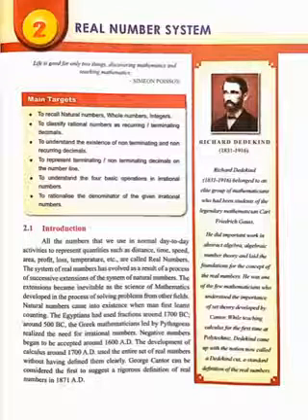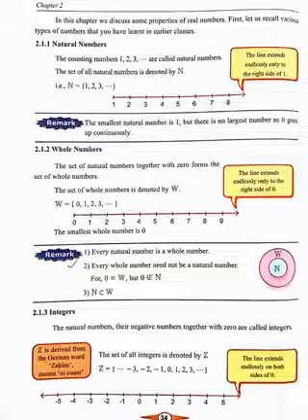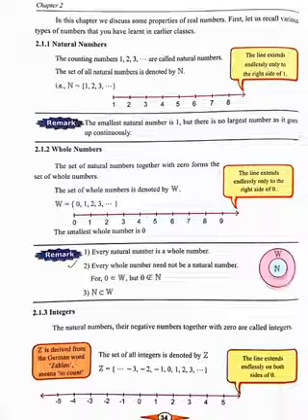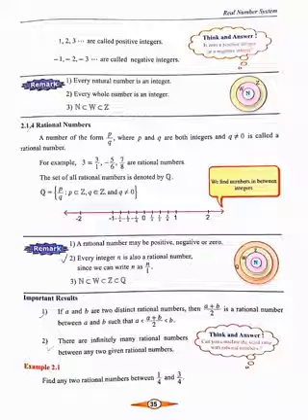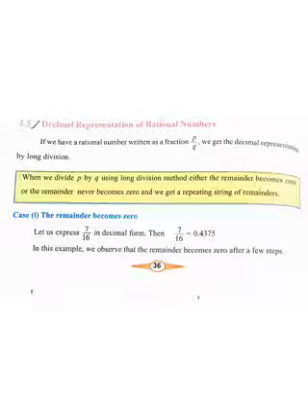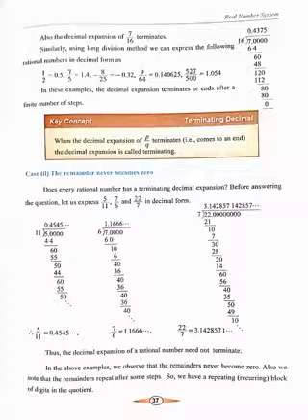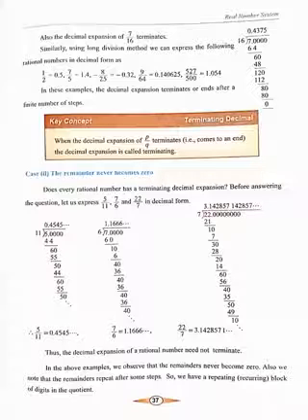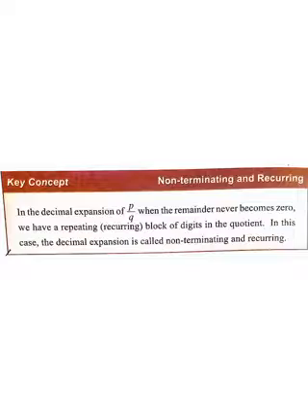9 Maths 1